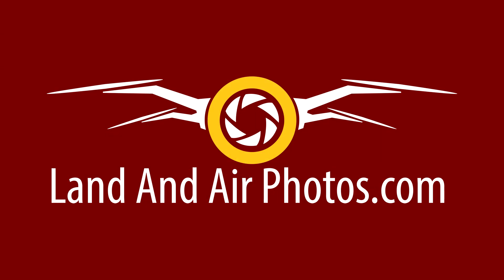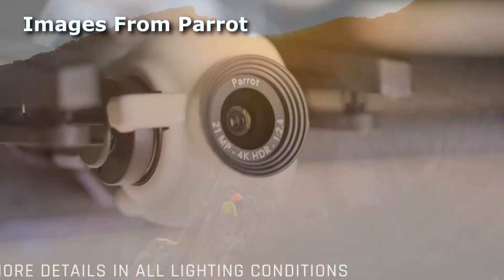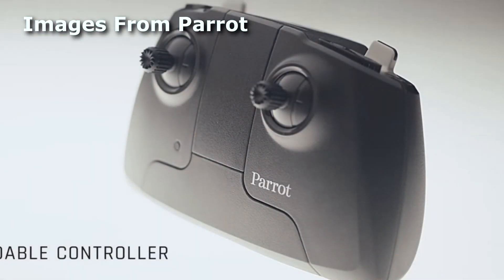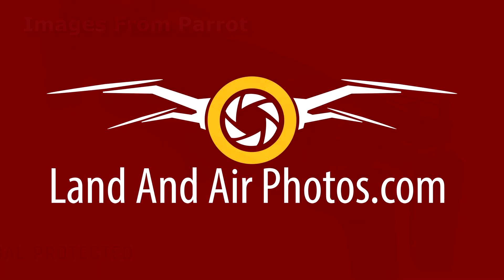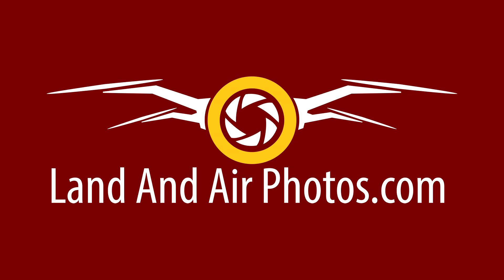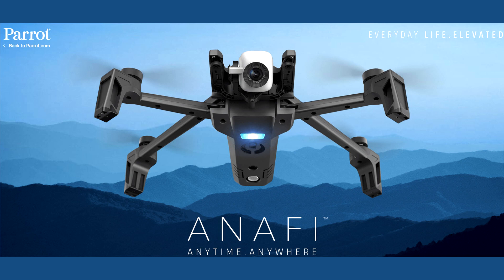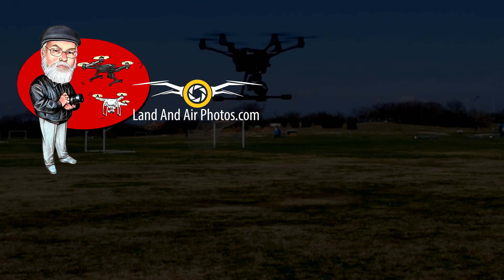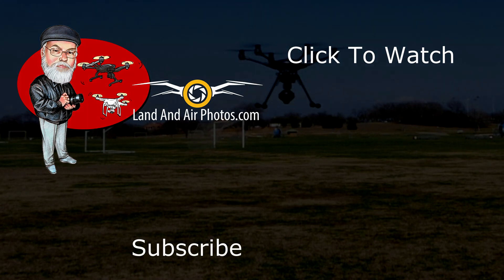Drone News: Parrot Anafi 4K Drone With 180 Degree Vertical Pan Under $700! Mavic Air Competition?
Drone News: New Parrot Anafi 4K Foldable Drone With 180 Degree Vertical Pan Under $700! Competition to Mavic Air and Autel EVO?

Drone News is a series of videos that will discuss news and announcements in the drone world. In this episode I'll talk about the Anafi, a new foldable drone from Parrot. It weighs less than 12 ounces but handles high winds, shoots 4K HDR video, has a camera that points 90 degrees up to 90 degrees down . . . and it costs less than $700! Will this be a competitor for the DJI Mavic Air or the Autel EVO? Watch and find out!

Get a discount on everything you buy from acesdeals.biz!

Acesdeals will be providing a fun drone to be given away very soon but we gotta show them some love!

I will release more videos for owners of Autel Robotics X-Star Premium, DJI Phantom, Mavic and Spark Drones, and Yuneec Q500 4K and Typhoon H drones - Parrot drones too!

Copyright information:

Obtained from audioblocks.com as part of my paid subscriptions.